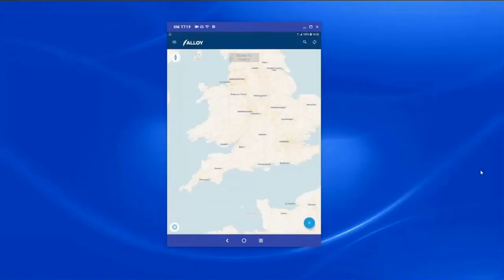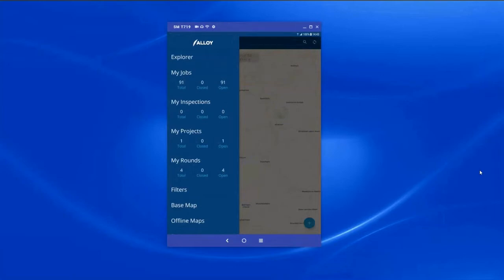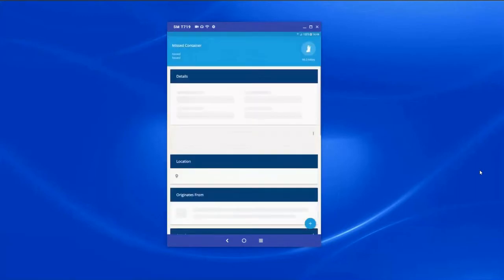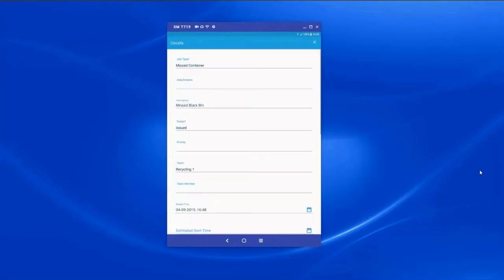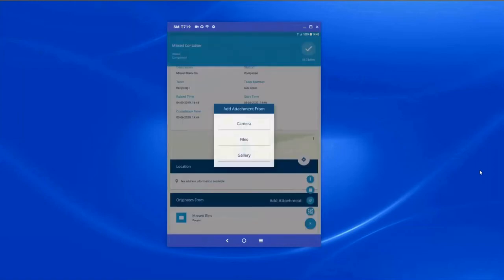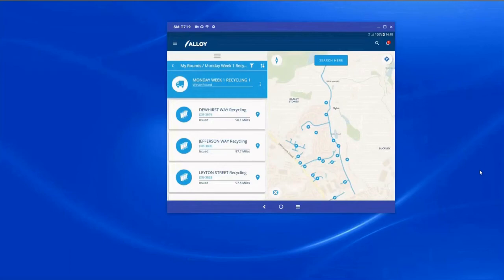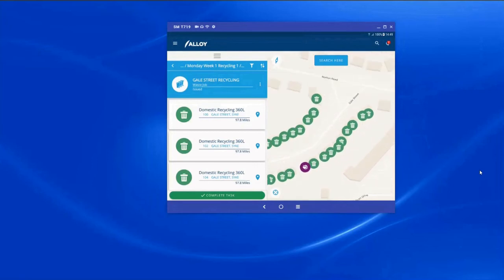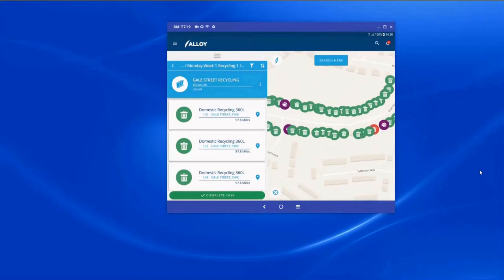Yotta and Panasonic Webinar - Alloy Mobile and In-Cab